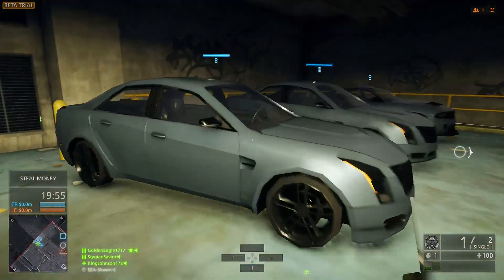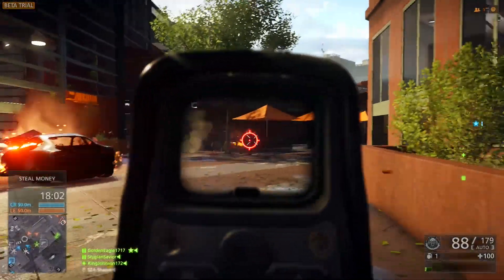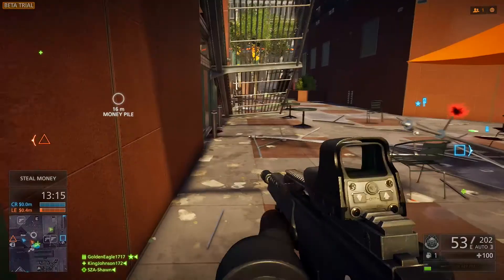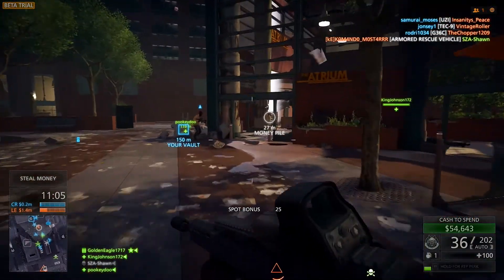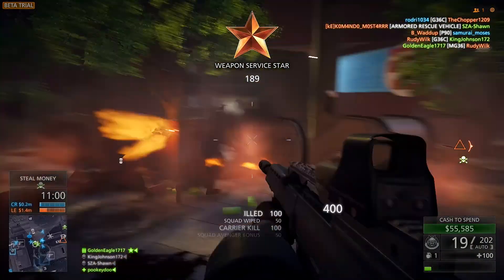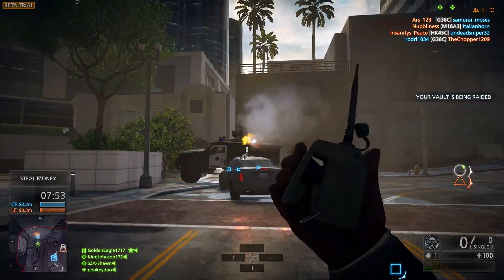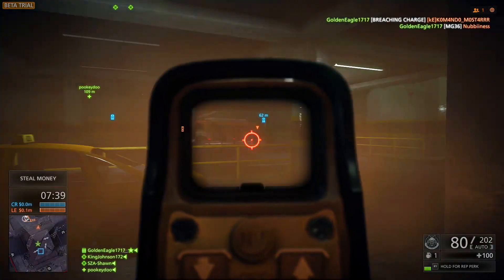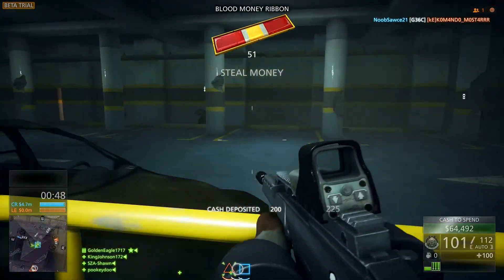Battlefield Hardline Beta - Awesome C4 Kills, Over 9000 Score! Blood Money Gameplay!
Some gameplay highlights from the Battlefield Hardline Beta, this time in the other new mode called Blood Money. It's a high score game including some awesome C4 Kills! Enjoy!

Battlefield Hardline Beta
Battlefield Hardline Gameplay
BF Hardline Beta
BF Hardline Gameplay
Battlefield Hardline Blood Money
BF Hardline Blood Money
Battlefield Hardline C4
BF Hardline C4
C4 Trolling
C4 Fun
High Score
Over 9000
C4 Montage